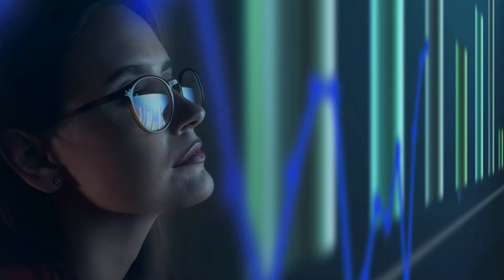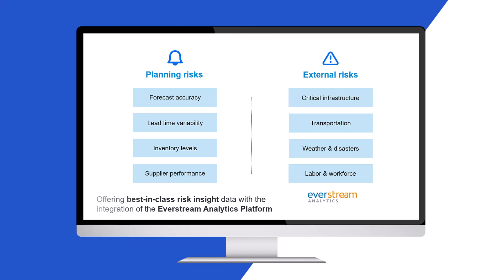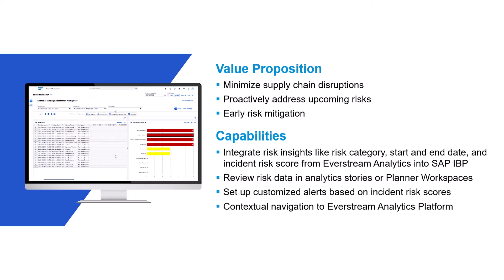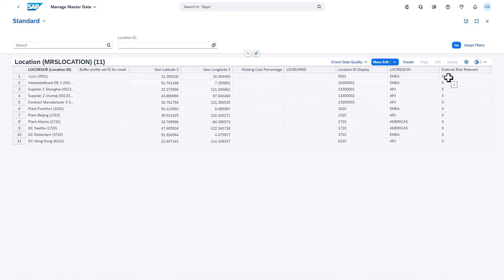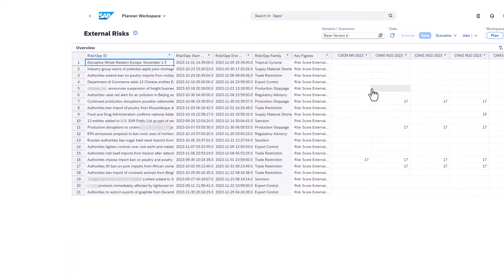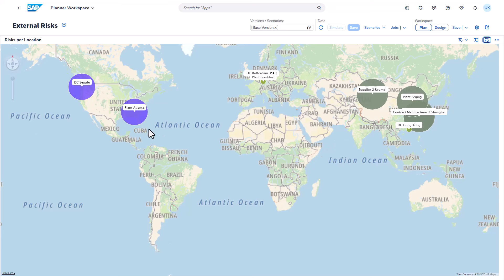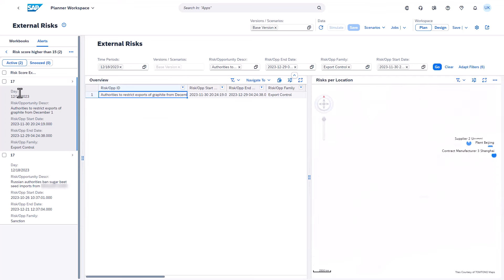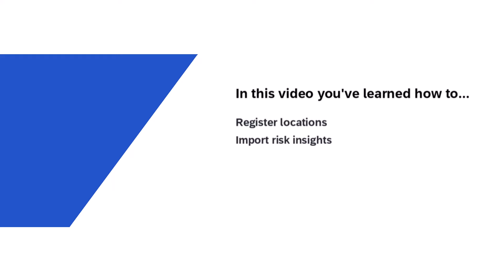Import Supply Chain Risk Data from Everstream Analytics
With the integration of the Everstream Analytics Platform into SAP Integrated Business Planning, we allow our users to use the data of one of the best in-class risk insights data providers. This empowers our users with supply chain risk intelligence to proactively address upcoming risks and minimize supply chain disruptions through early risk mitigation.